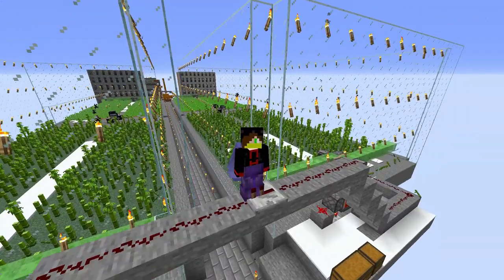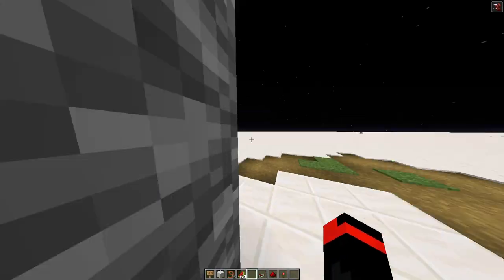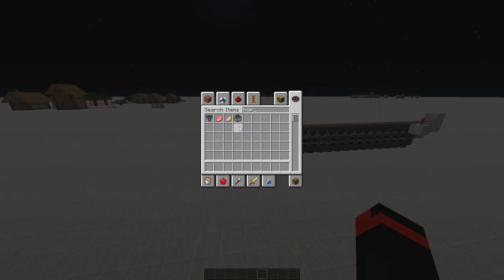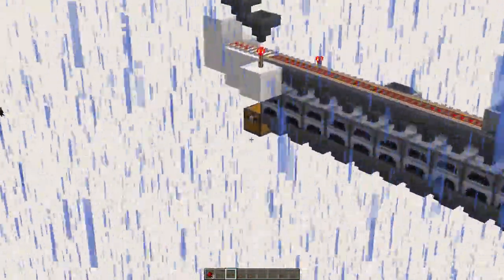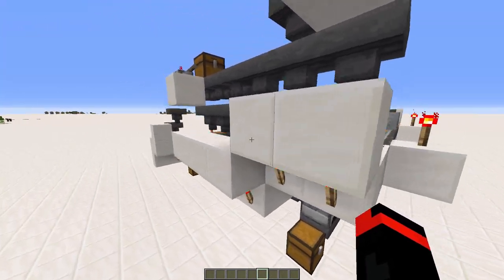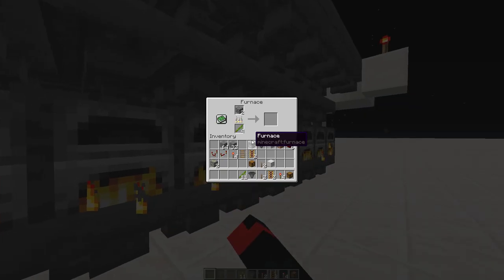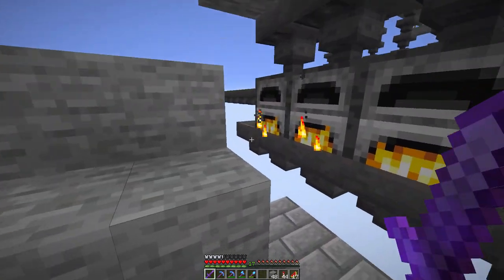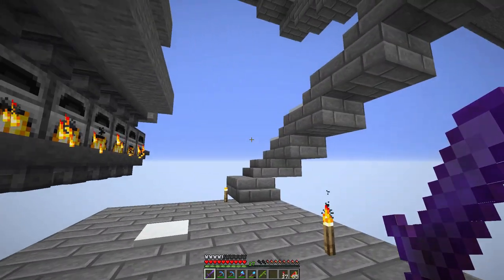EP 5, Ultra Smelting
In this episode I make a super smelter making use of the bamboo farm we made last episode for fuel.
Make sure to leave a comment about what you thought of the episode as I really like reading comments and getting feedback on how to improve.
Also, I apologise for how loud the rails are and I forgot to turn them down, also have my instant replay turned on which means audio tracks are merged into one so I couldn't pull it apart.